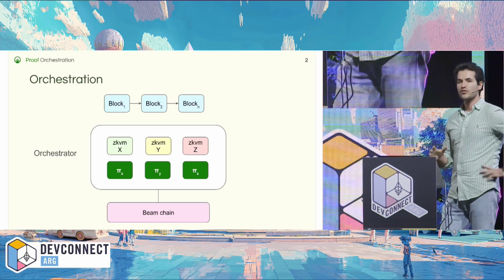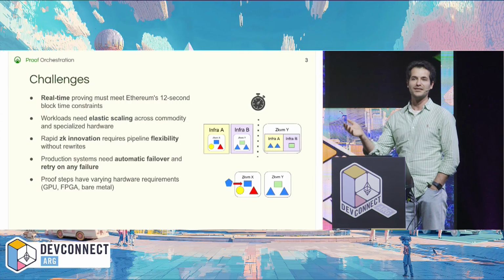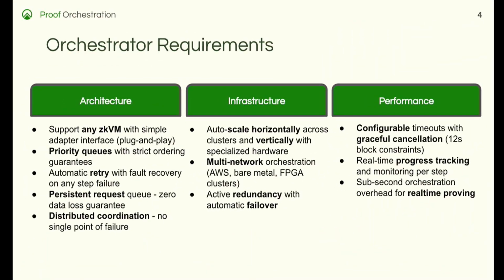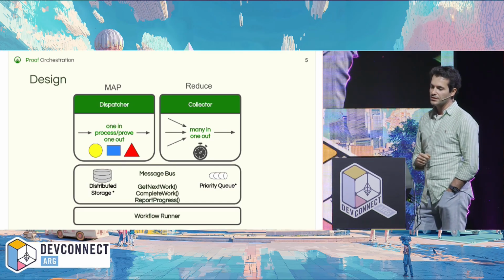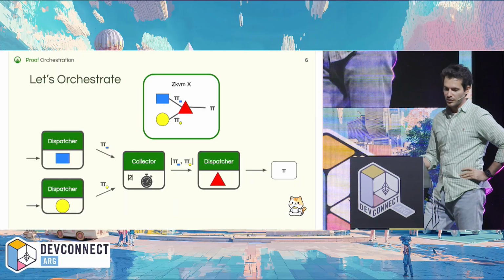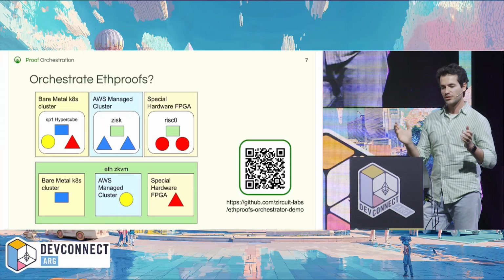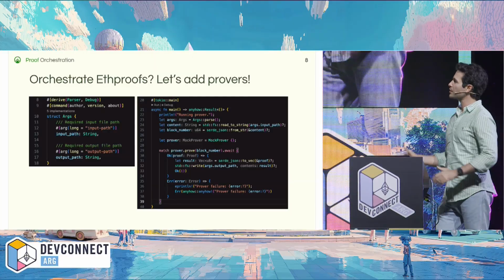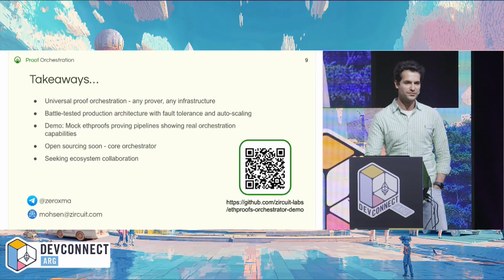Lightning Talk: Proof Orchestration in Rust: Scaling Proof Workflows by Mohsen Ahmadvand, Zircuit